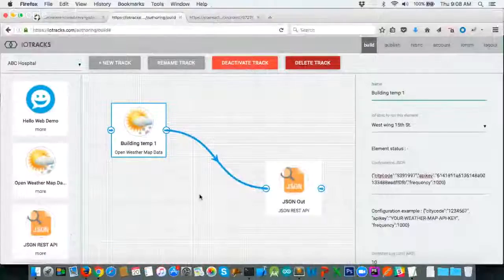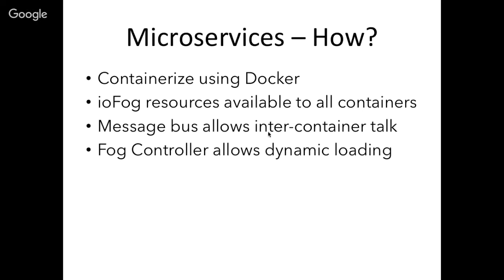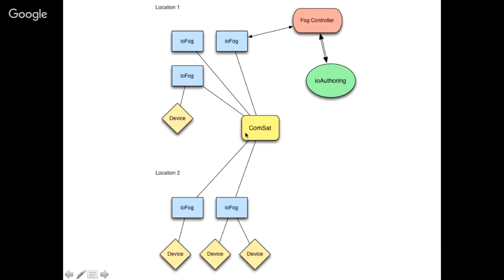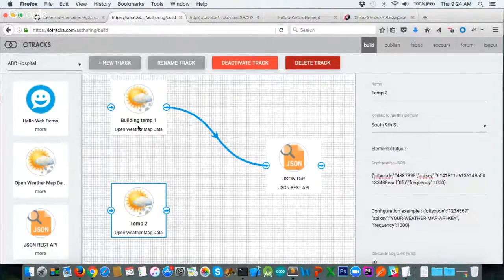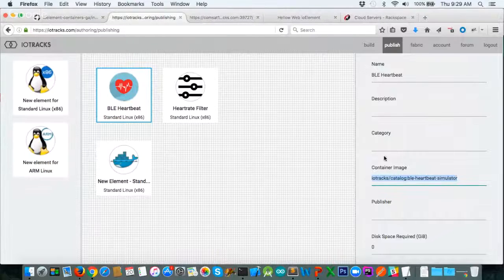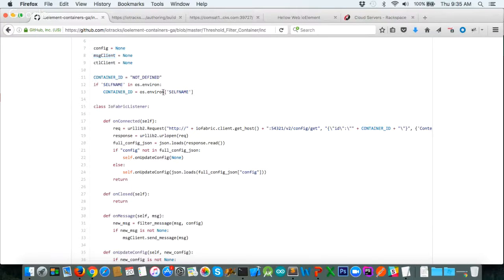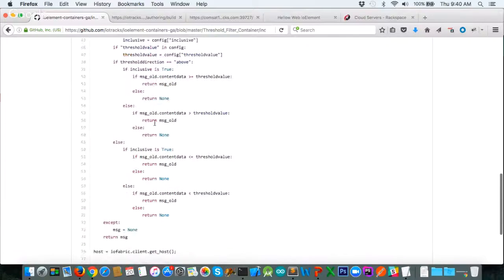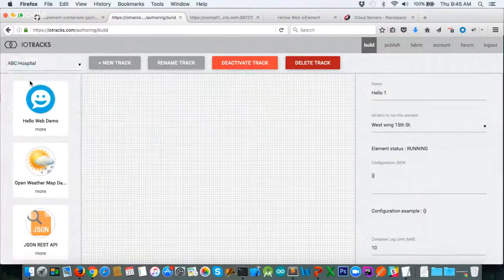Virtual IoT | IoT Microservices at the Edge with Eclipse ioFog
There are many great ways to build IoT software in the cloud. And there are many great ways to store and analyze the large amounts of data produced by sensors and devices. Yet there are few ways to build IoT software that runs in a real-world location such as a warehouse or a hospital room. Developing and deploying software to these edge locations can be time consuming, expensive, and inflexible.

Eclipse ioFog was created to solve these problems. The goal is to make developing IoT edge software feel like developing for the cloud, but with even more power.

Join this session with Kilton Hopkins to understand the concepts behing fog computing, and how the Eclipse ioFog set of technologies provides a universal runtime for IoT microservices to be deployed, configured, run and debug on the edge.

Contest link: coming soon!